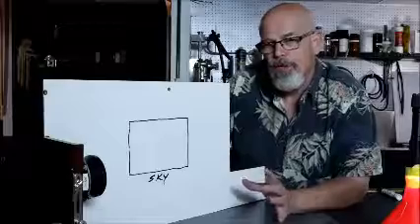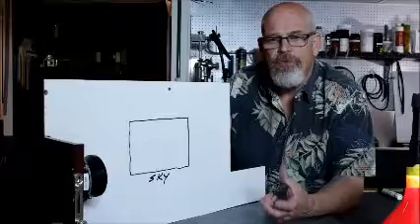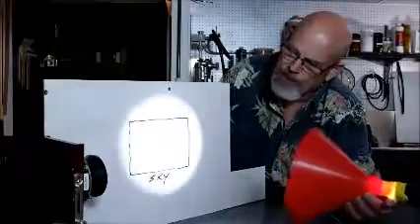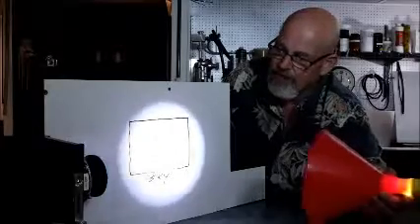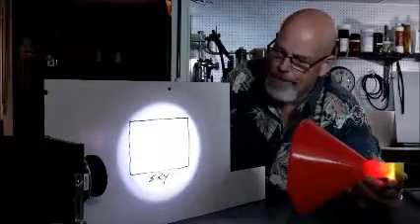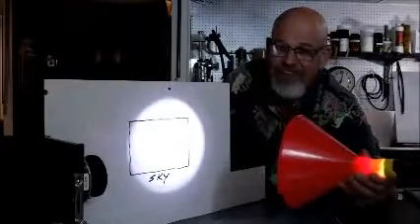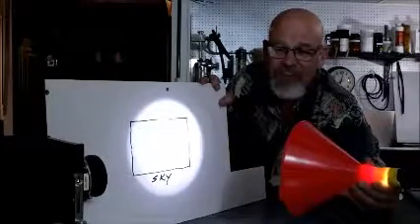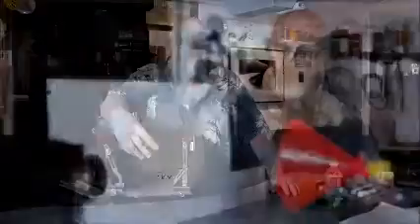2018 SSPOP FREE TIPS 2 projected image funnal of light proof